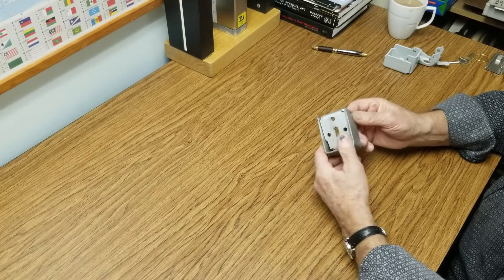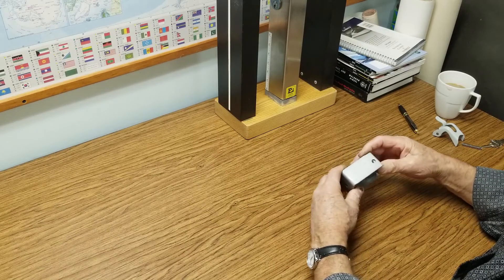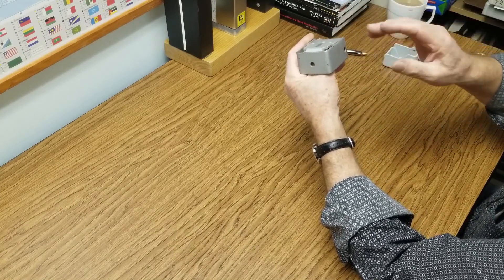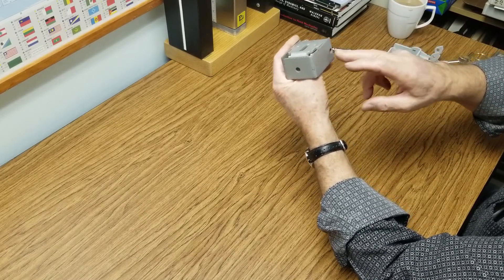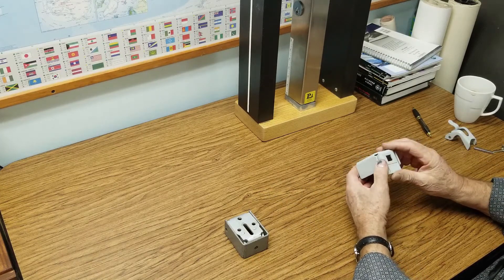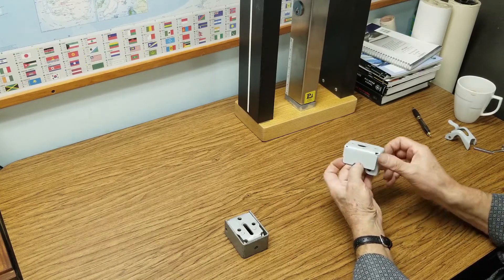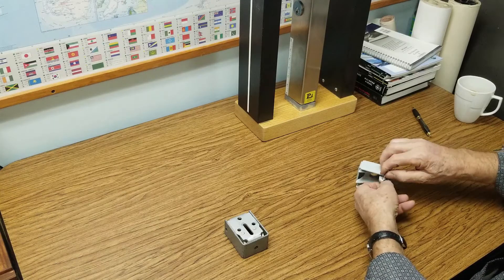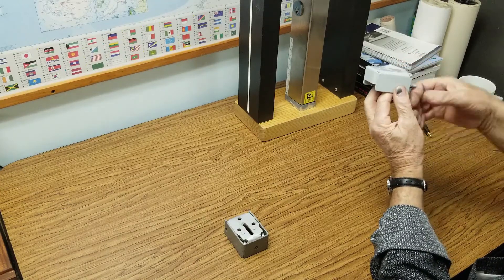Von Duprin Removable Mullion Issues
Addressing removable mullion issues with the Post Latch Upper Hardware Retrofit Kit.